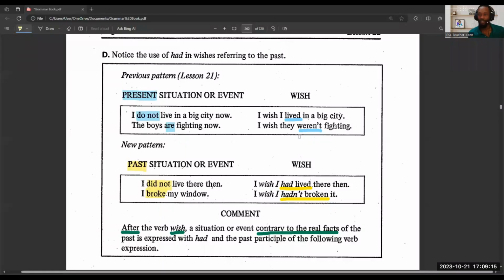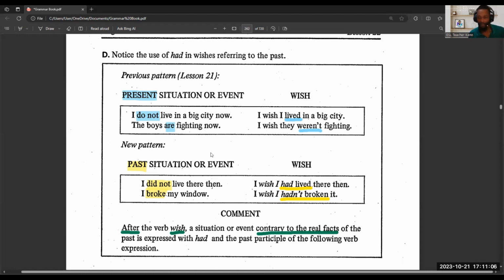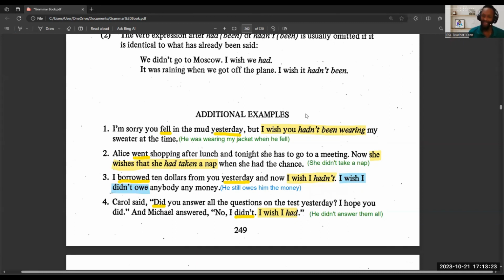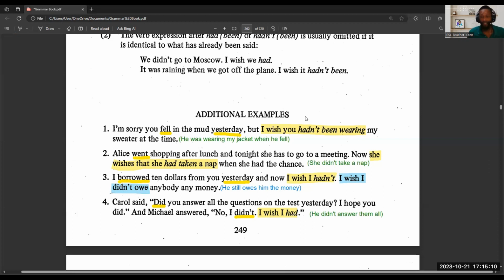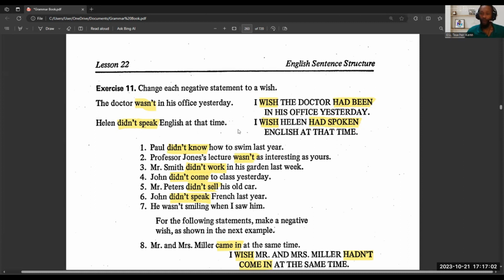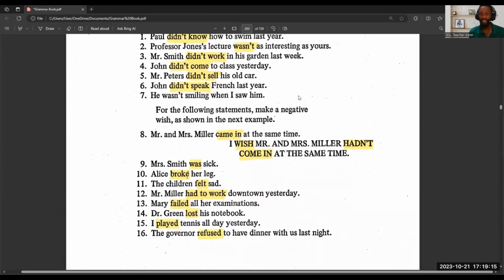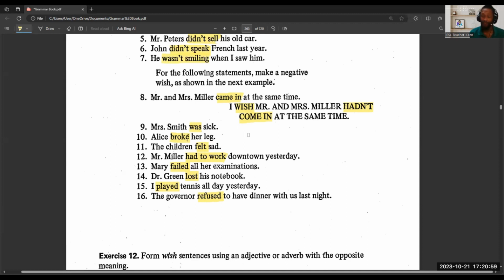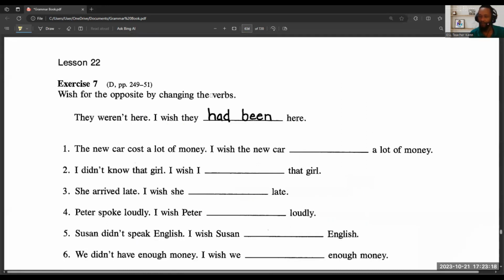Elevate Your English: Understanding 'Wishing' with Past Participles in Advanced Grammar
Dive into advanced grammar with our latest video focusing on "wishing" with past participles! Explore the nuances of this construction and how it adds depth to your language. With clear explanations and practical examples, you'll gain insight into using "wishing" effectively in various contexts. Whether you're preparing for exams or simply aiming to refine your language skills, mastering this advanced grammar point is essential. Don't miss out on this opportunity to elevate your English proficiency and express yourself with sophistication!